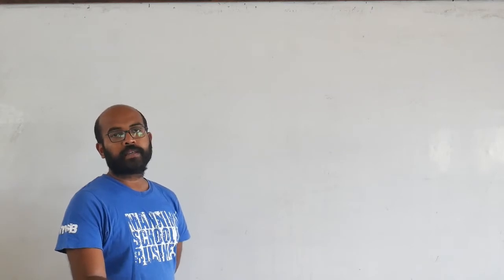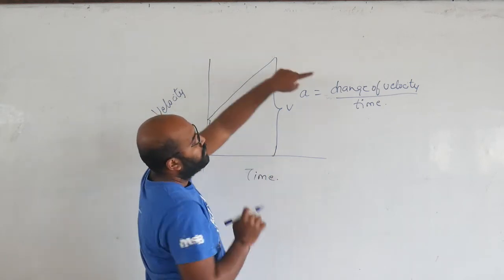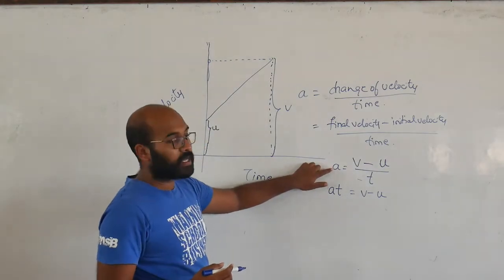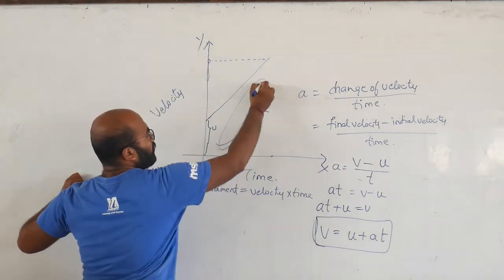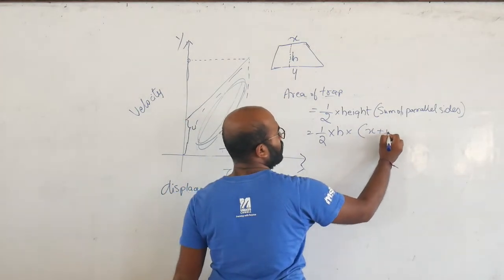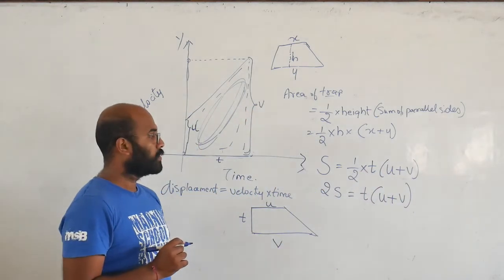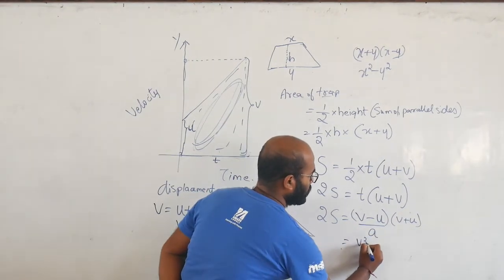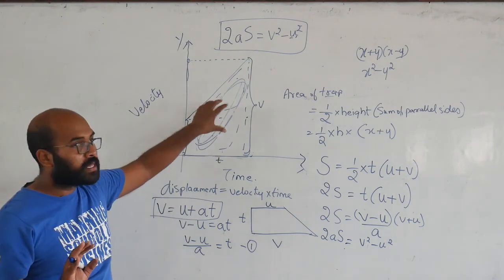SCIENCE | GRADE 9 | MOTION | PART 7